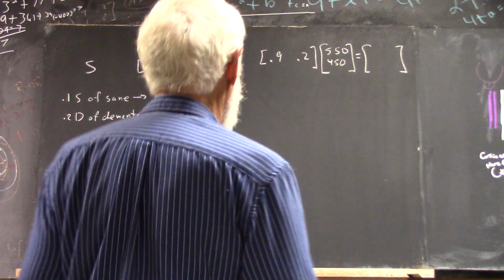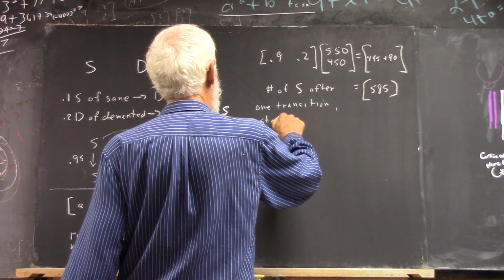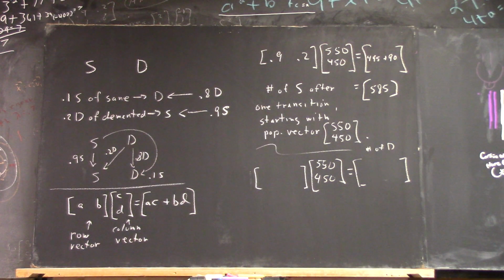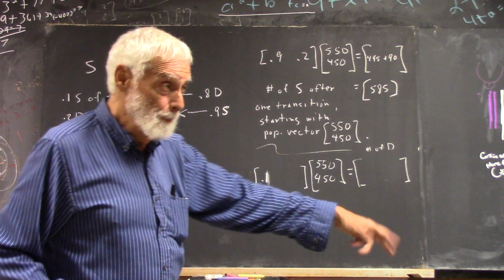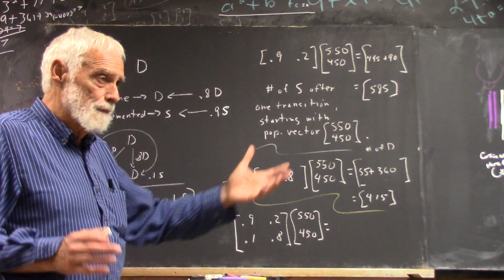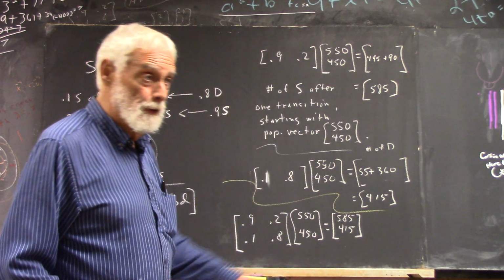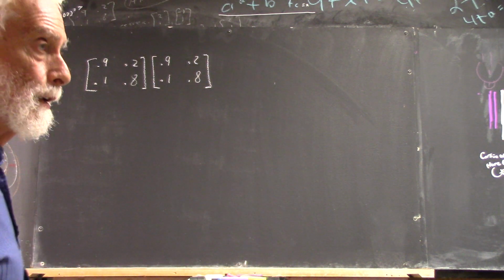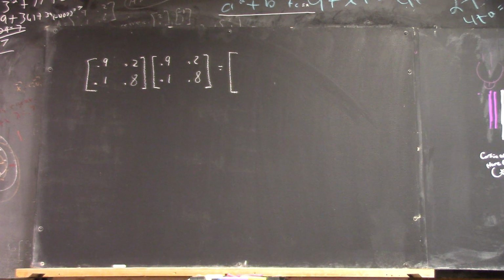daglin 4237 the sane demented transition matrix multiplying a row by a column 9